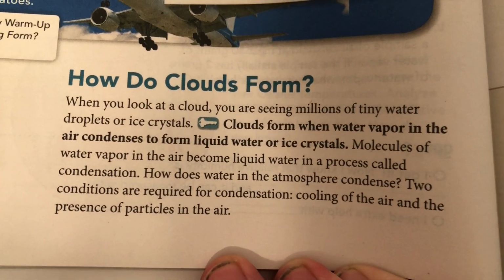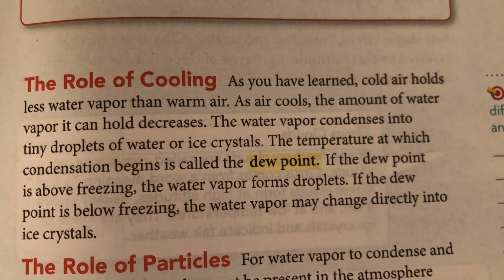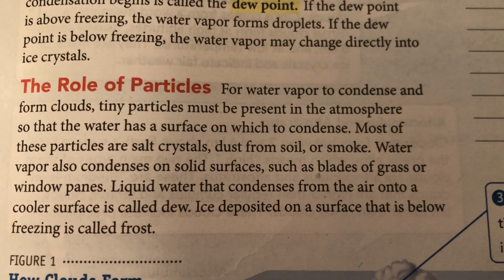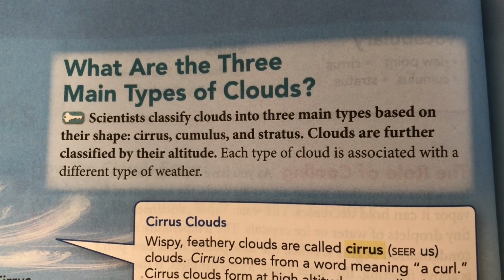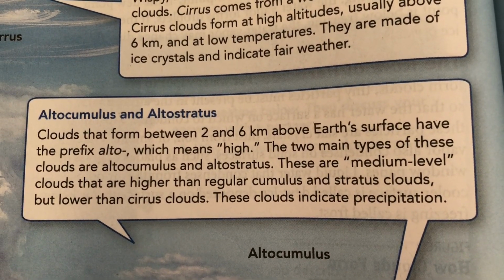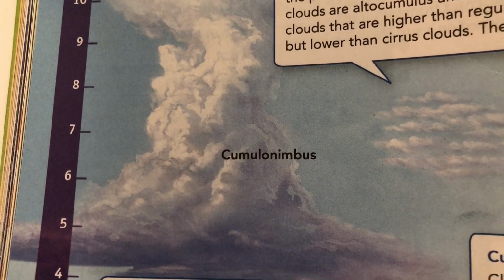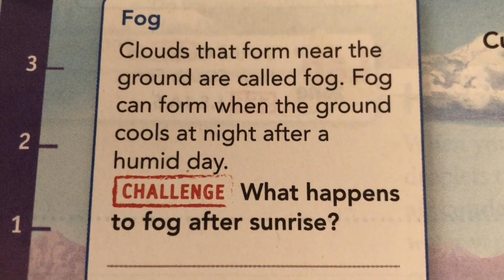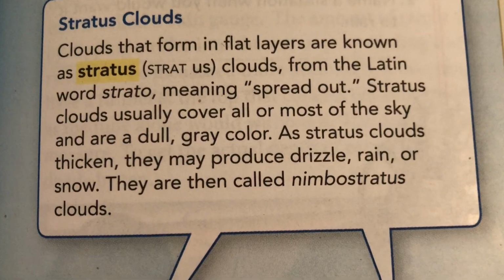Clouds (Shared Reading)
This science "shared reading" is from a science textbook.  It discusses a section in the weather unit of study entitled "Clouds."